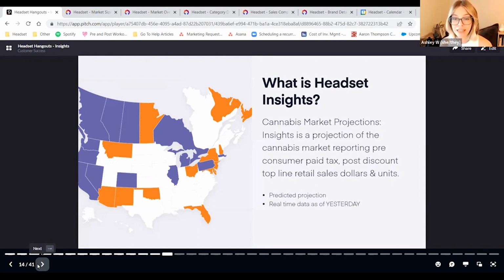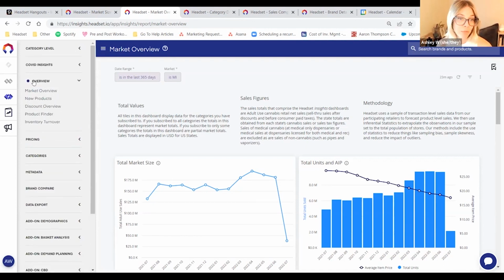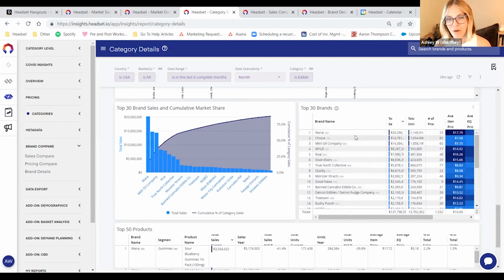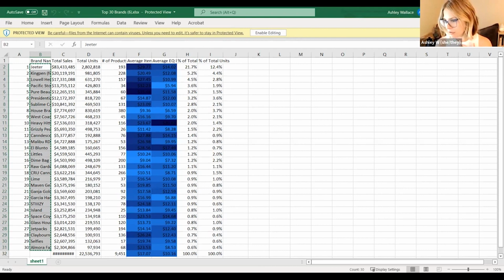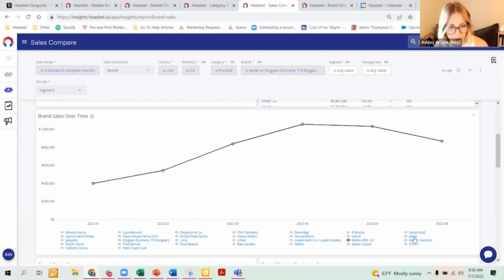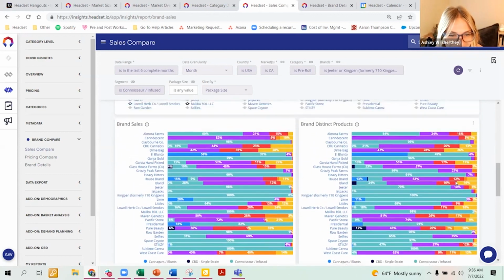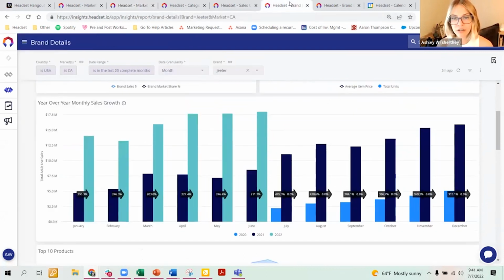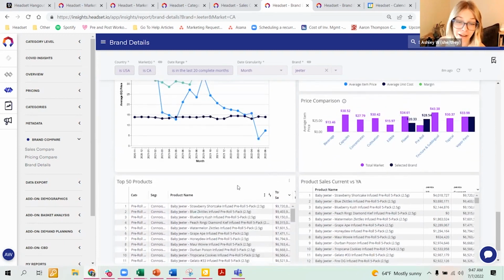Navigating Competitive Analysis: A Case Study of an Evolving Cannabis Market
This comprehensive training video is designed to provide a full demonstration on conducting a competitive analysis, using an advanced digital mapping tool for data presentation and interpretation. The primary focus is on the cannabis market in Michigan and California, where Headset Insights, is brought to use to understand market positioning, identify competitors, and analyze their growth.

The video teaches participants how to set up dashboards for regular market analysis and emphasizes the significance of terminologies like ‘taxonomies’, ‘categories’, ‘segments’ and ‘metadata’ for detailed competitive analysis. The speaker uses specific case studies, like the rapid growth of cannabis brand, Nobo, in Michigan’s edibles market, to illustrate learning points.

3) Key Takeaways:
- Understand how to utilize digital tools, like Headset Insights, to conduct an effective competitive analysis within a chosen market.
- Learn how to set up and personalize a dashboard for regular tracking of competitors and market trends.
- Gain knowledge on the role and importance of house brands in retail, and learn how to conduct segment and category exploration.
- Get insights into how to evaluate and compare market share among top industry brands.
- Learn how to interpret data visualizations, understand brand sales dynamics, and apply these insights to business decision-making and planning.